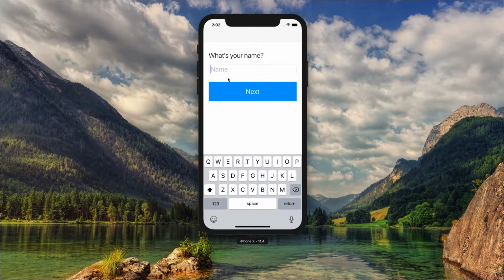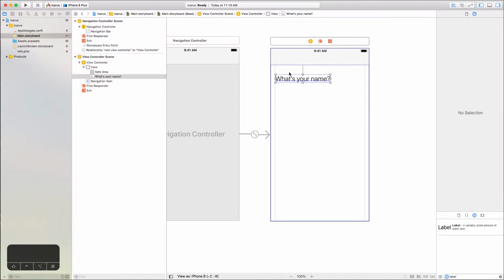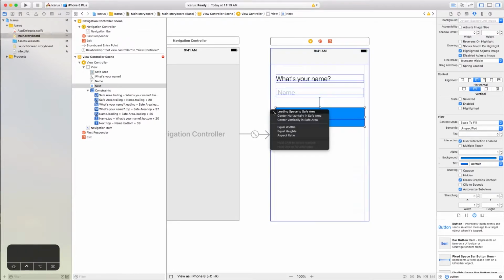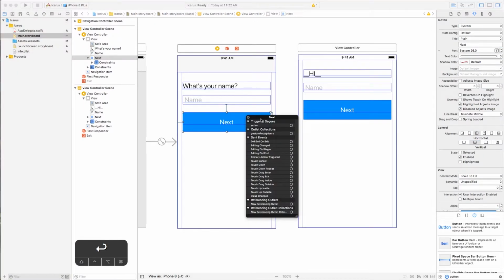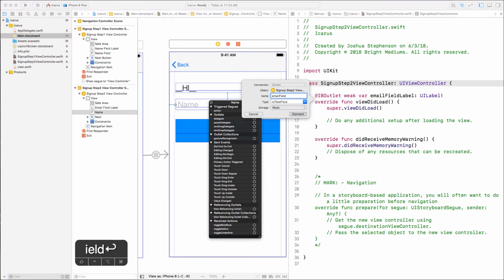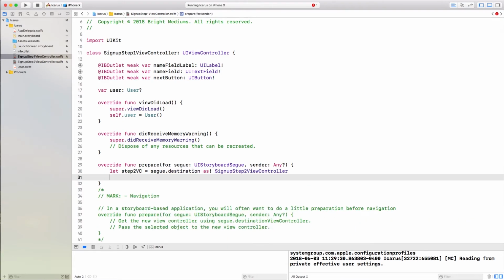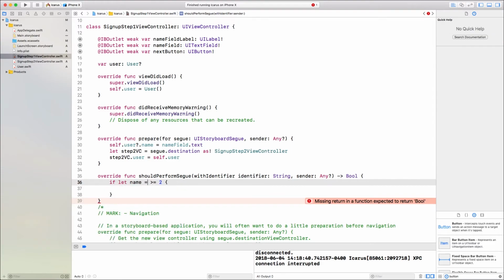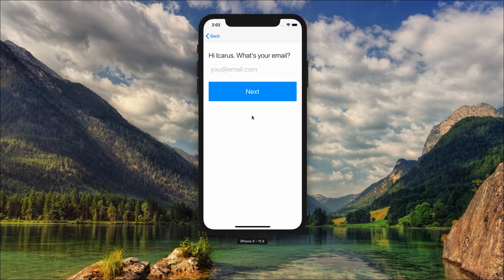Build a Basic Multi-Page Form for iPhone/iPad/iOS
Learn how to make iPhone apps in Swift.

In this tutorial you'll learn how to build a multi-page form. This project will teach you how to handle text input from users, share data between view controllers and display validation errors using UIAlertController.

You will need XCode 9 for this tutorial. We will be working in Swift 4 and targeting iOS 11.

The code for this and all episodes can be found here on github: